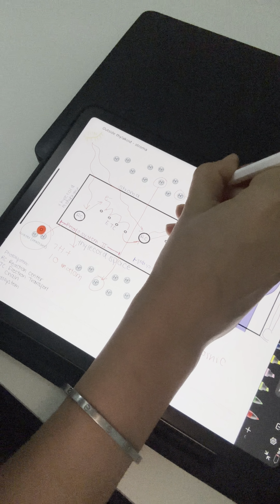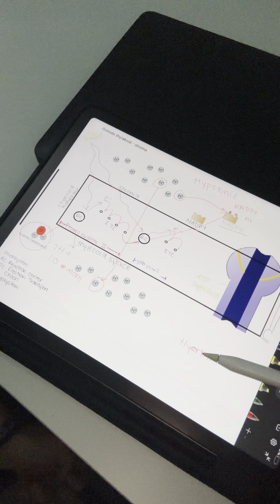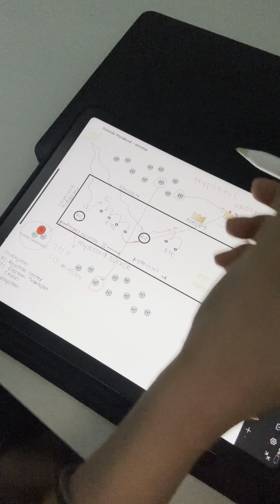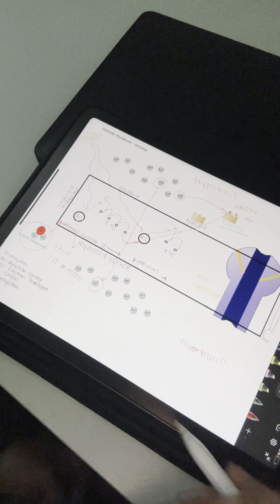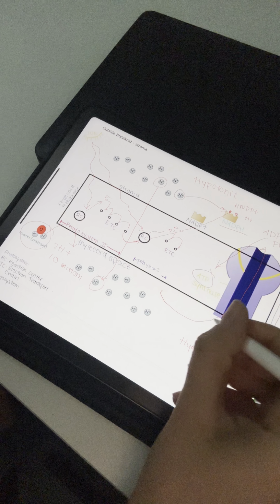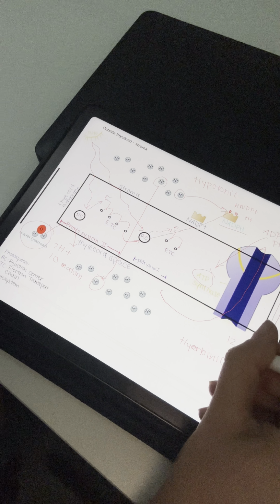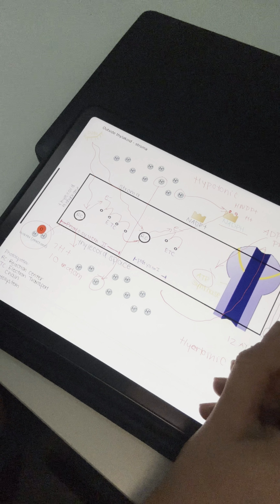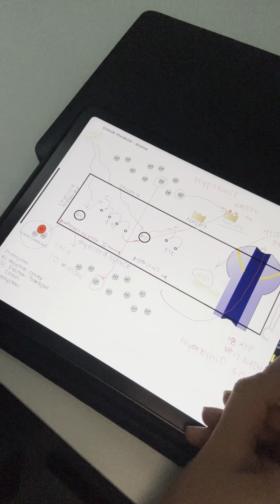Extra credit assignment on the light reaction